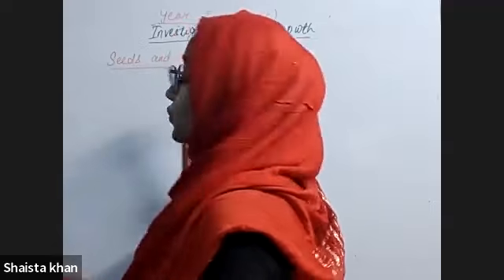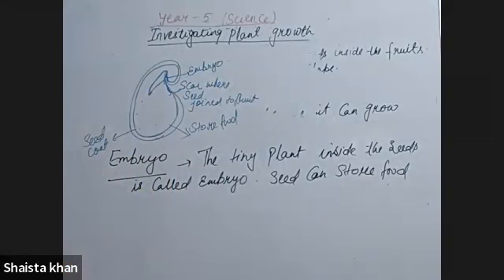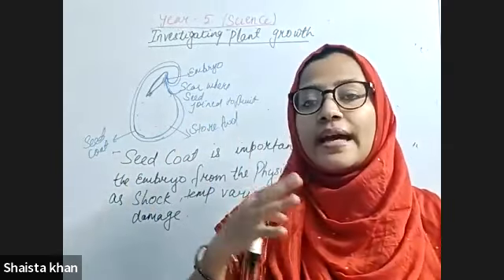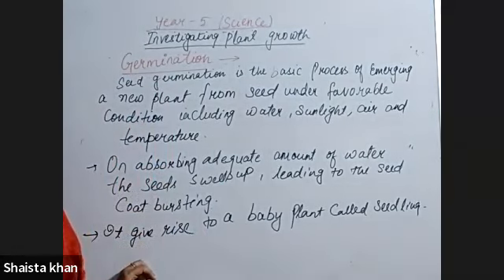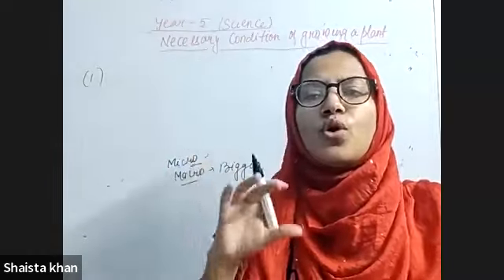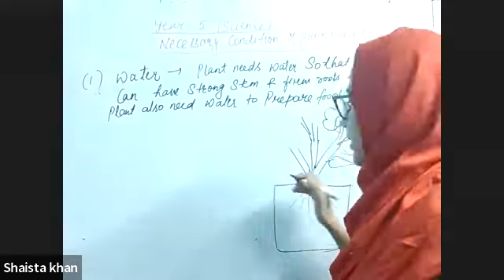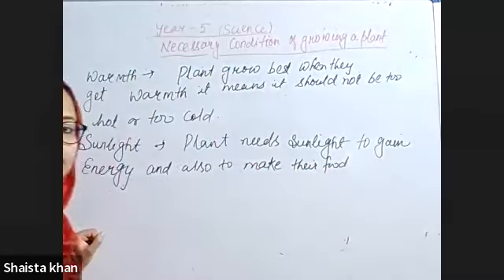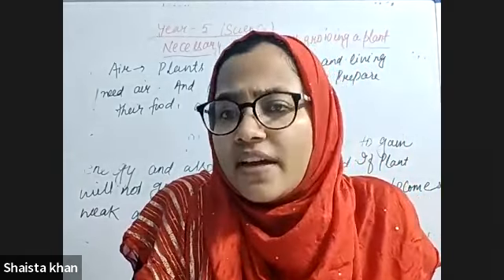Plant Growth | IGCSE Year 5 | Science | @STEMMEDUCATION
universities.
10, IGCSE/Year 11/O Level, Year 12/AS Level, Year 13/A2/A Level,
these subjects.